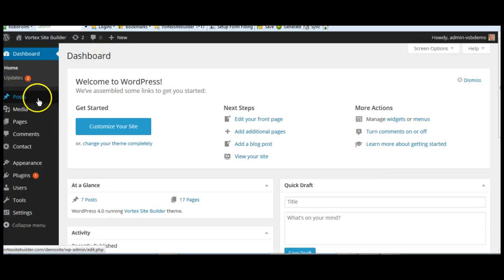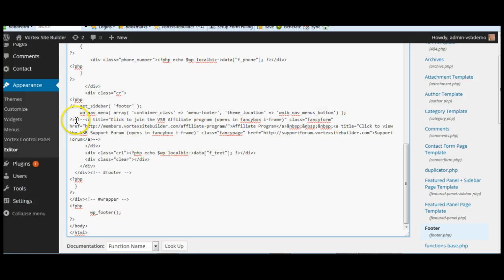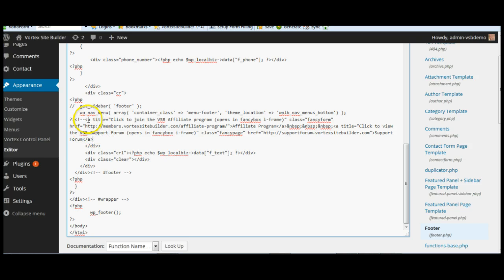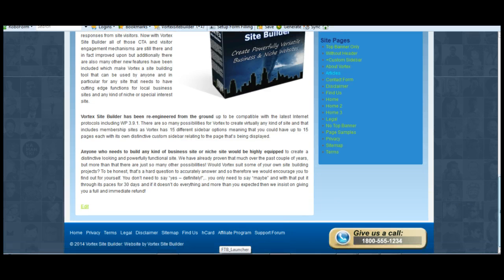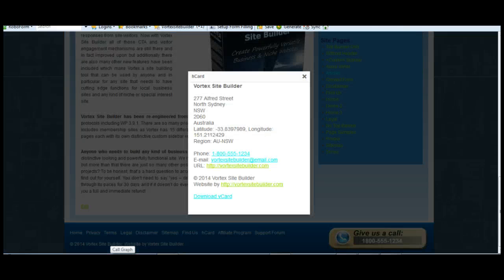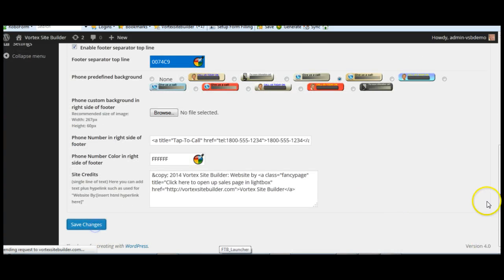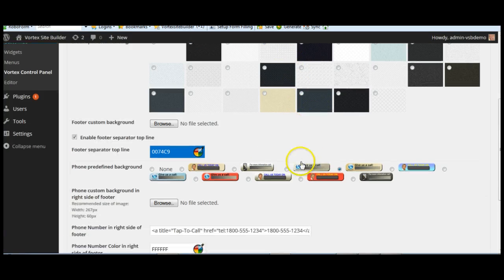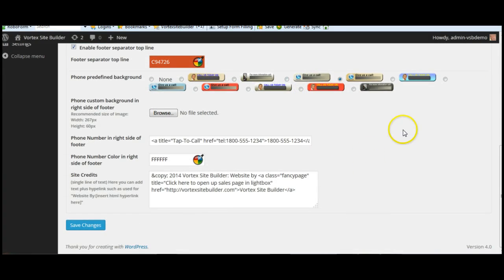Controlling VSB Footer Part B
This video shows how to control the footer section in Vortex Site Builder